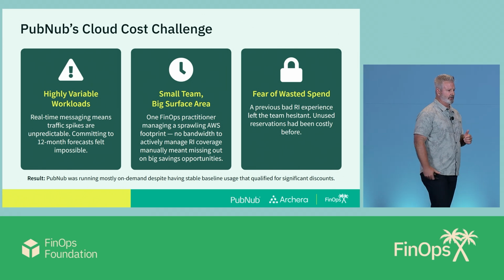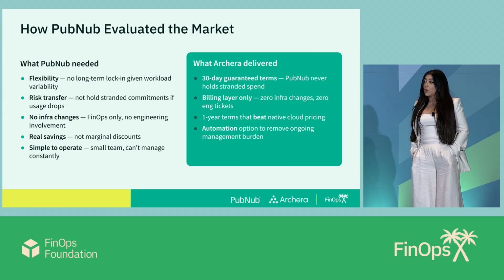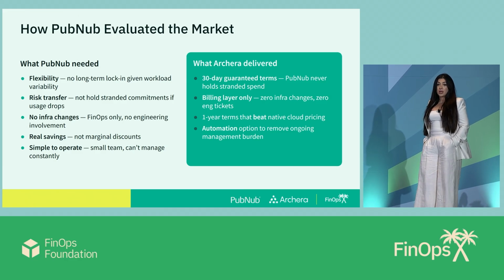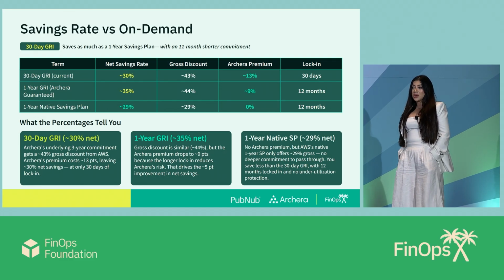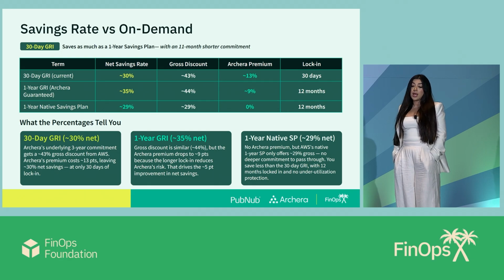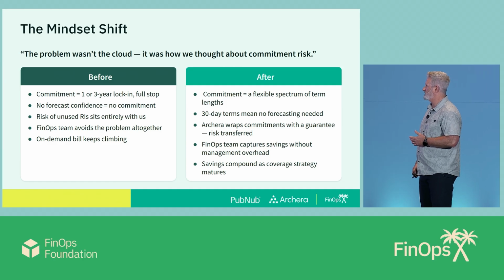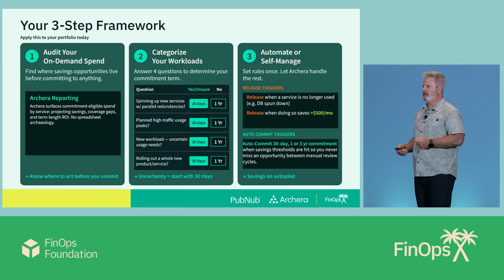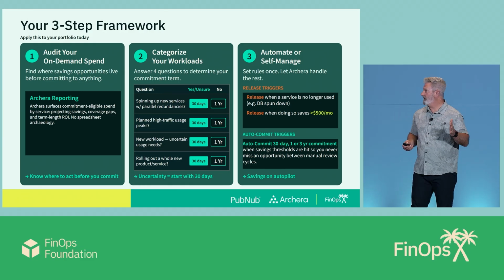From On Demand to Optimized: Your Guide to Smarter Cloud Commitment Strategies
PubNub's James Hamilton (FinOps) and Archera's Sarah Hussainy walk through how a real-time infrastructure company with highly variable, unpredictable workloads escaped the "triangle of pain": volatile on-demand spend, a small team, and the fear of overcommitting on long one-to-three-year cloud commitments.

James explains why PubNub couldn't safely lock in traditional commitments (an engineering rewrite in Rust once stranded a multimillion-dollar commit), and the five things they went to market for: flexibility, transferred risk, FinOps-team ownership, real savings, and simple operation. Sarah introduces Archera's guarantee-layer approach: 30-day guaranteed terms, one-click activation, a risk guarantee that covers unused commitments, and free auto-renewal, all sitting on top of your own commitments at the billing layer. James closes with PubNub's "layering strategy," splitting spend into true on-demand, known seasonal spikes covered by 30-day commitments, and a firm base layer on longer commits, driving on-demand spend from 15-20% toward a target under 5%.

00:00  Intro: PubNub and the Triangle of Pain
04:58  Five Things PubNub Needed from a Commitment Partner
07:34  What Archera Delivers: Guaranteed Terms and Risk Transfer
10:35  The Mechanics: How the Savings and Risk Premium Work
15:52  PubNub's Layering Strategy and Three-Step Framework
25:02  Results, Takeaways, and Q&A